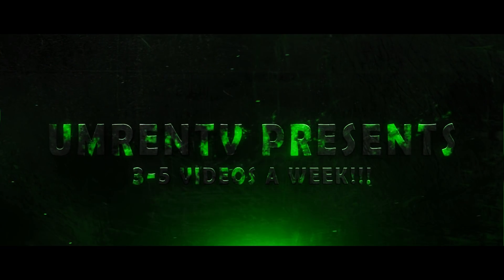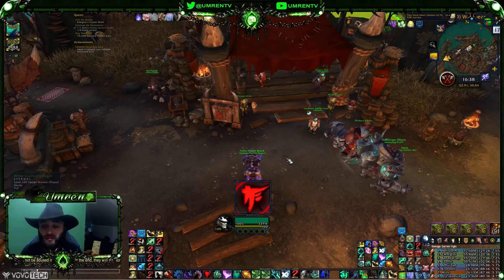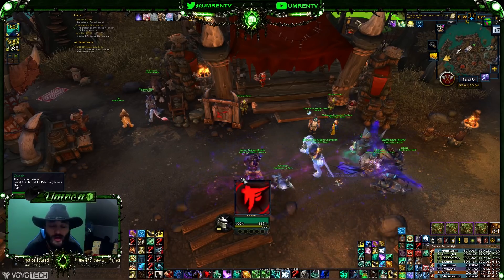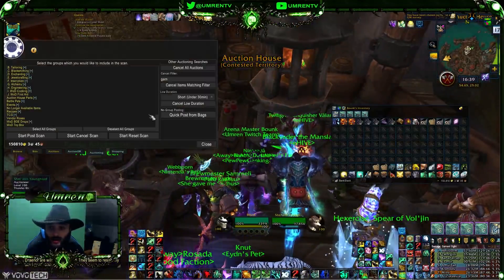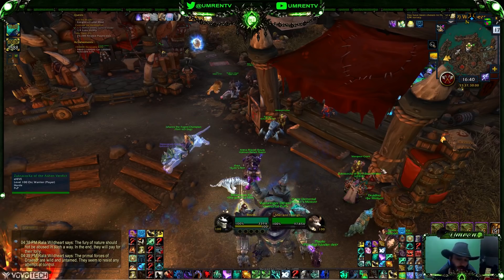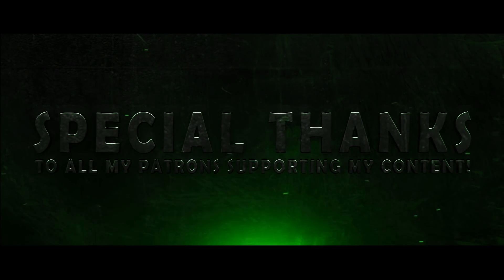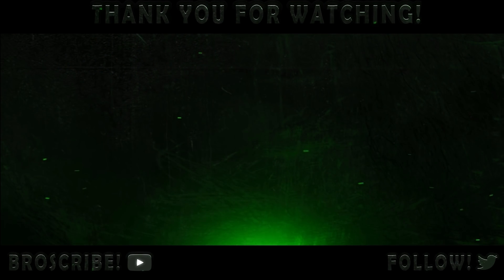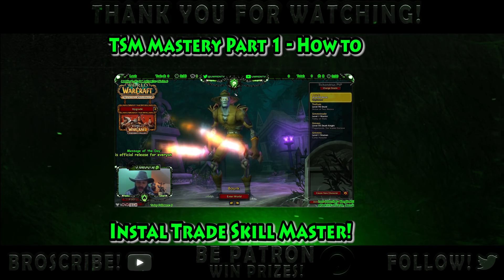What are TSM Groups, Operations, Crafting, and Profiles and How they Work?! - TSM Mastery - Part 2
What are TSM 2 / TSM 3 Groups, Operations, Crafting, Mailing, Vendoring, Warehousing, Auctioning and Shopping and their Definition? How does TradeSkillMaster Works?

All explained and defined in the TSM Mastery Part 2!

Enjoy and don't forget!!!

- the Written Guide and Requirements and stuffs... is coming soon on the link.

► Enjoy the video and If you have any comments, or questions, or requirements from me, please post them either in comments or in the stream

Brofist!